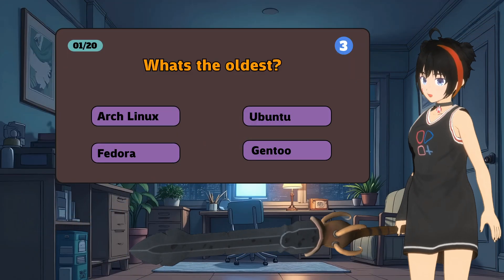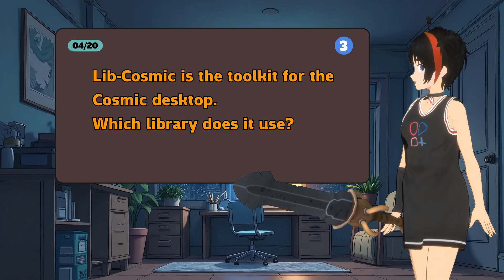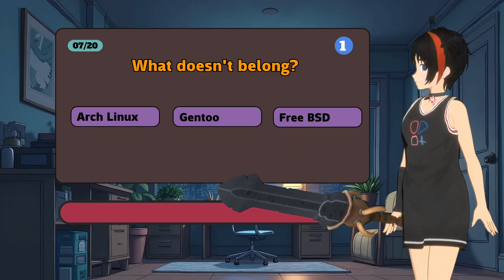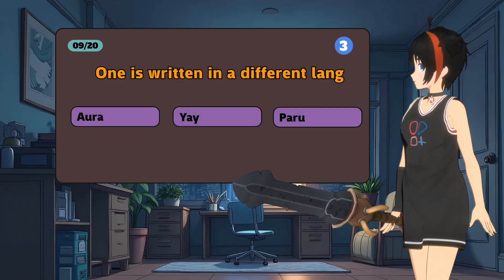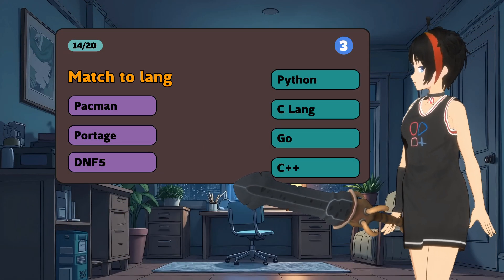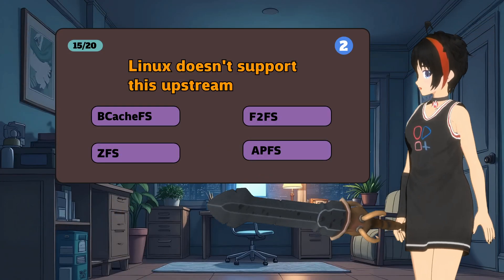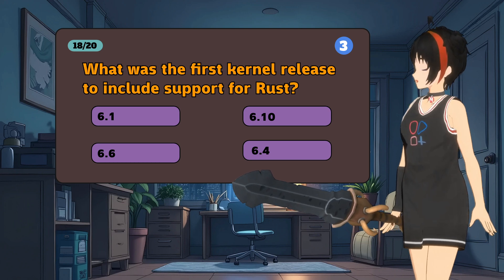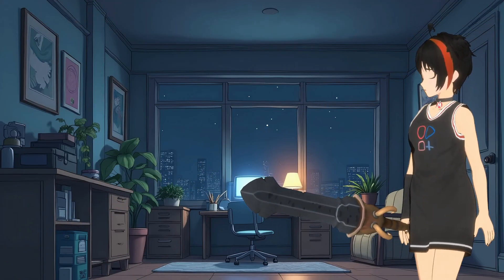Linux Distro Quiz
20 questions with points, if you want to compete others in comments ..i trust your honesty :)